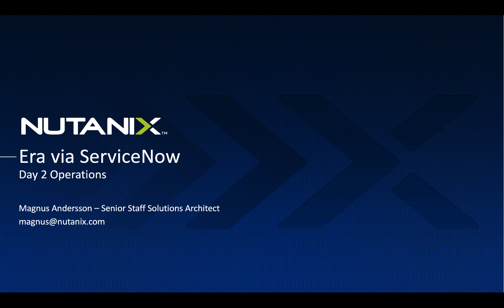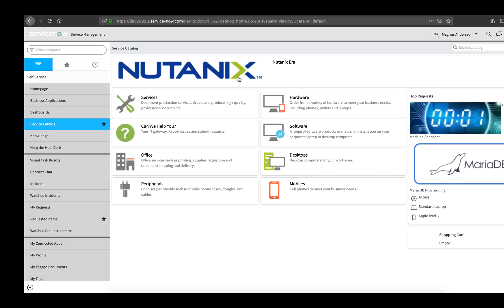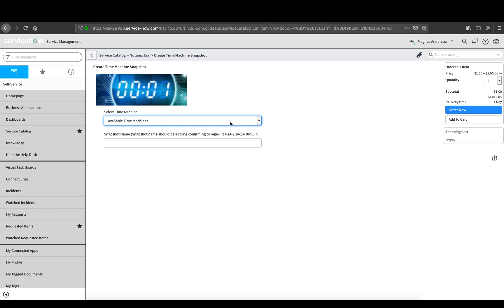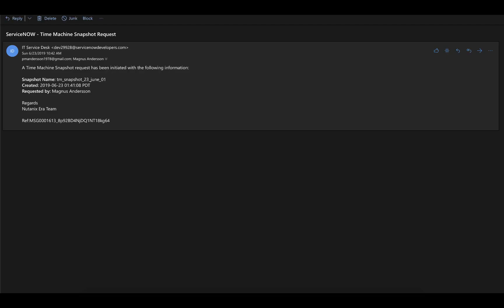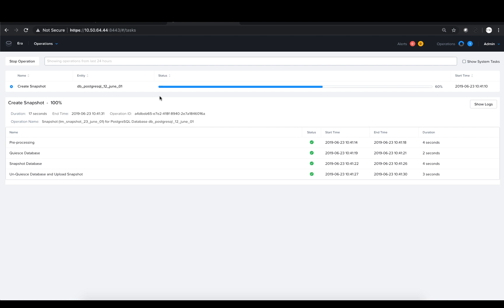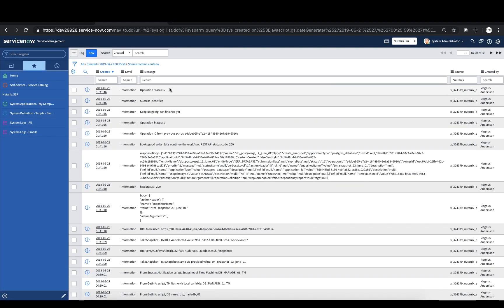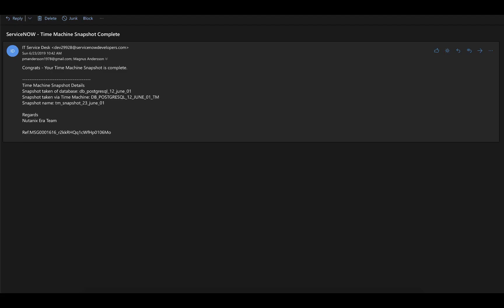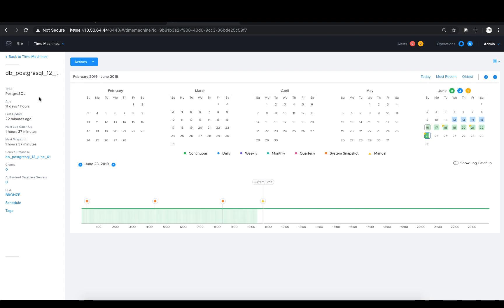How To Take Snapshots of a Database Using ServiceNow and Nutanix Era | Nutanix University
In this step-by-step tutorial video, Nutanix University unpacks how to intergtae Nutanix Era with ServiceNow and will also walkthrough how to order a Nutanix Era Time Machine Snap Shot. Exisiting customers can manage thier data bases through the ServiceNow app that is easily intergrated with Nutanix Era.